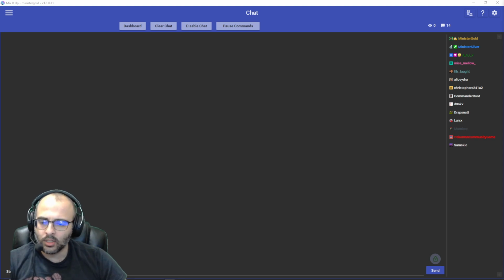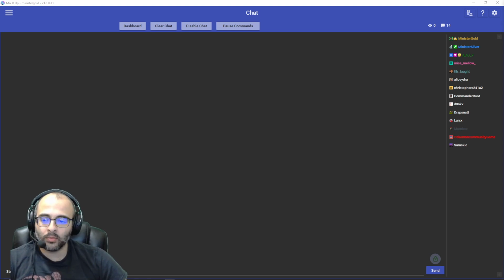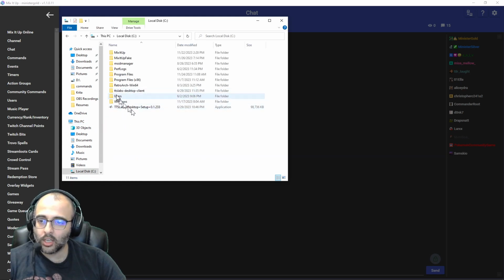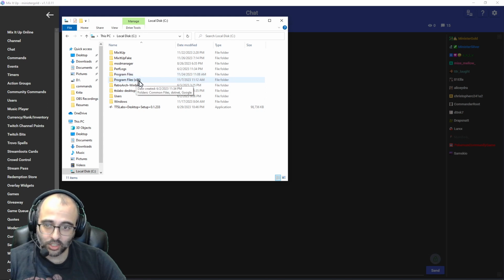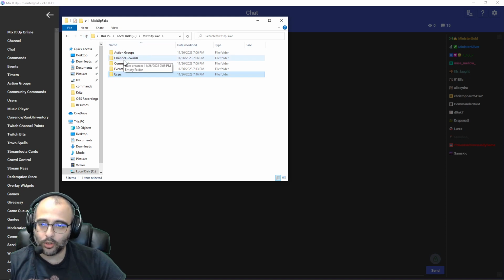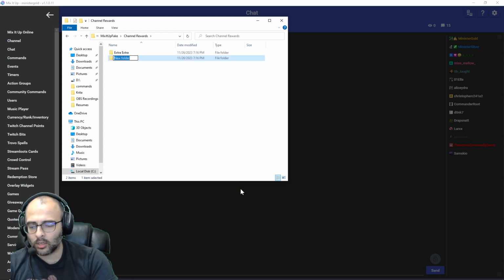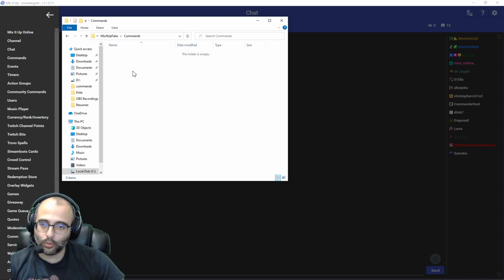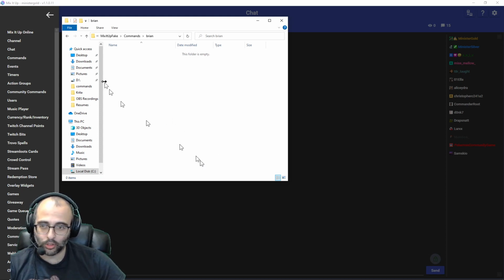Mix It Up - Ideal File Structure for New Users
This is a Mix It Up tutorial on how I would've setup my file structure if I could do it over again. If you don't have much in your Mix It Up setup or you're willing to put in the time to reorganize things, I would highly suggest this file structure in order to keep things organized and easy to find and for if you ever need to transfer your files to another computer.